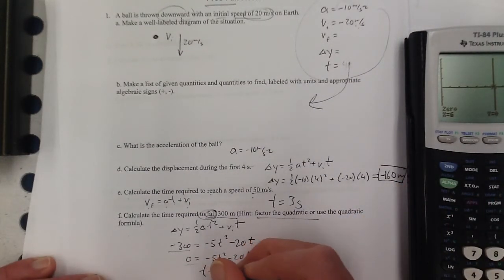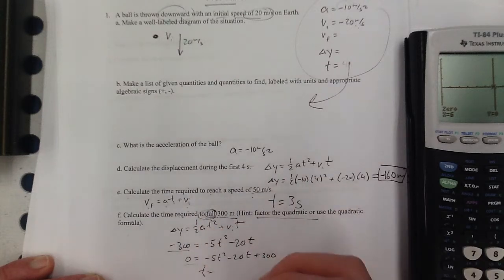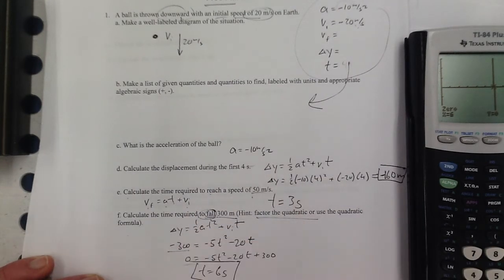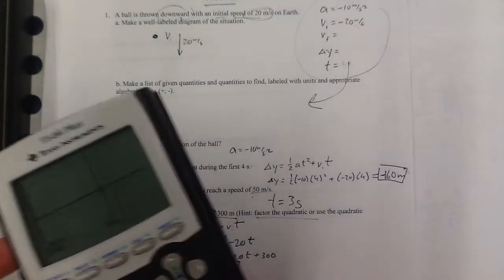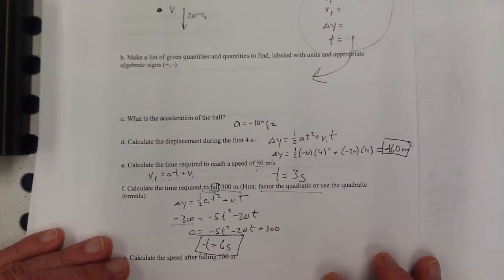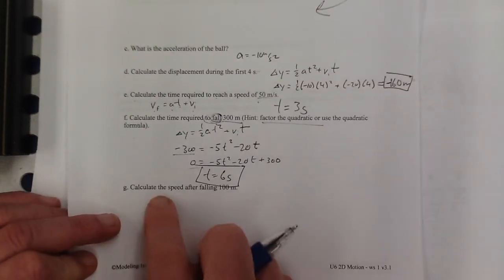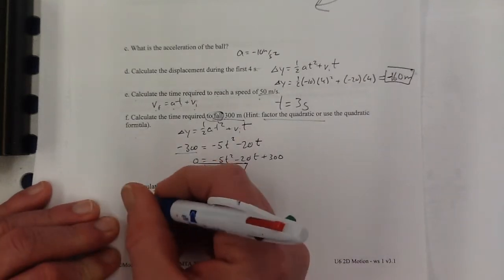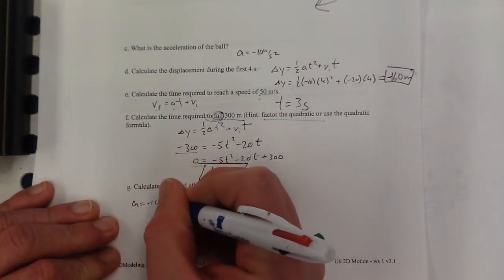Free Fall Review #1-3